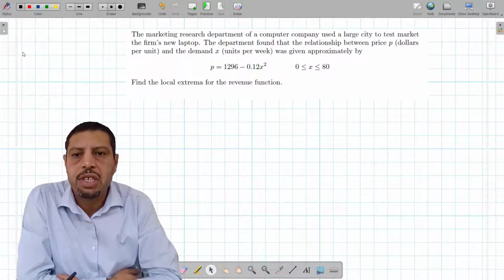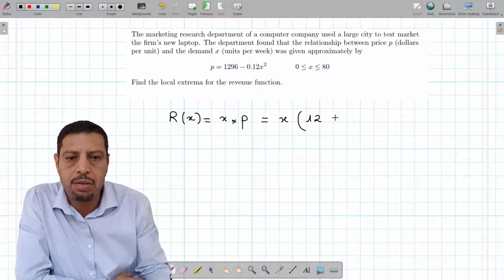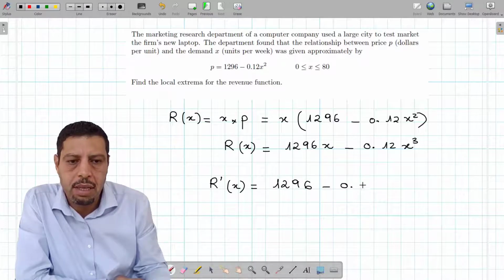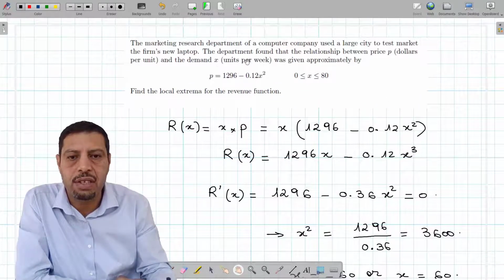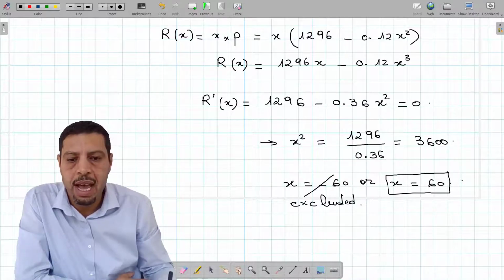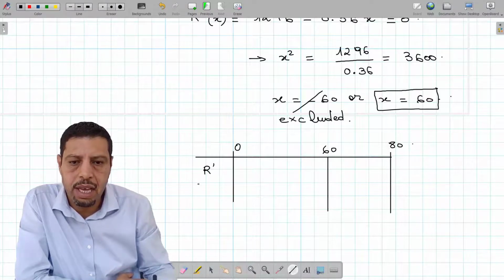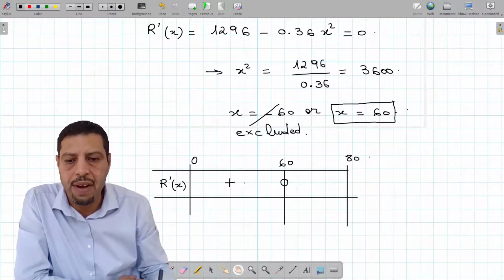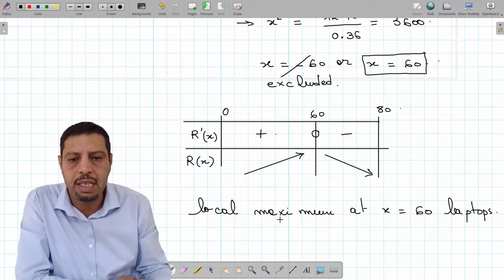Extrema of the revenue function